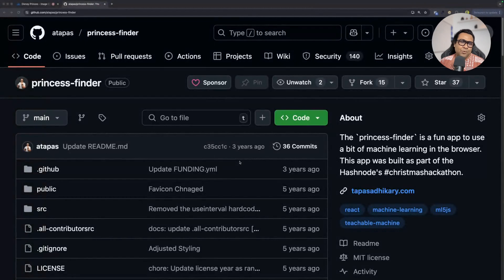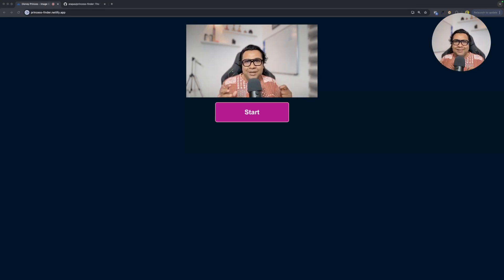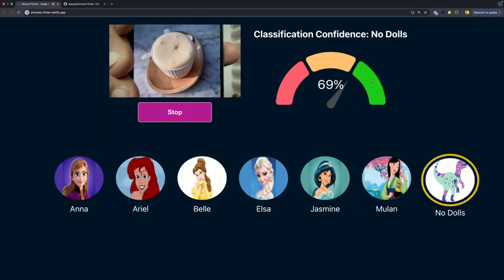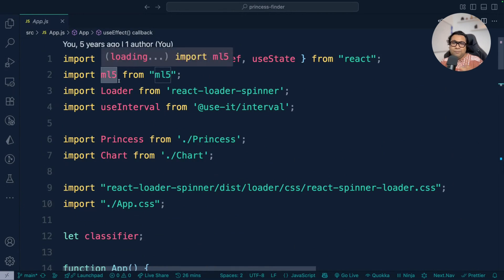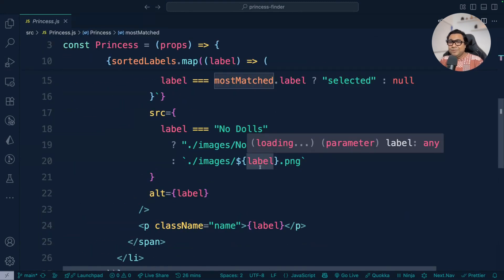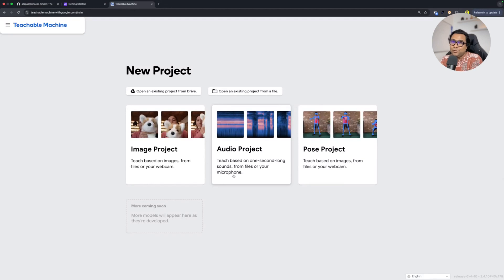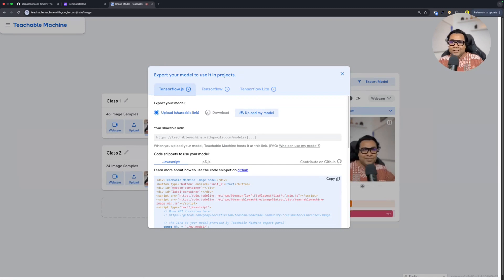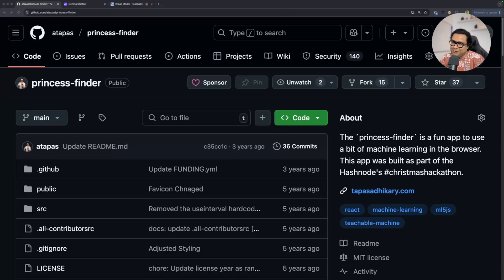I Built a Princess Finder App with AI and React! 🤖👑 | Fun ML Project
Ever imagined an AI app that can tell which Disney Princess you are? 👑✨
In this video, I walk you through my fun project — **Princess Finder** — a machine learning-powered image classification app built with React, Teachable Machine, and ml5.js.

📌 In this video, you'll learn:
- The motivation behind building the Princess Finder app
- How I used a pre-trained ML model for image classification
- Integrating AI with React to create an interactive UI
- Code walkthrough and key challenges
- Why I plan to build many more such apps combining **Modern AI + Modern UI**

If you're a developer exploring fun project ideas using AI/ML, or love building creative apps with React, this video is for you!